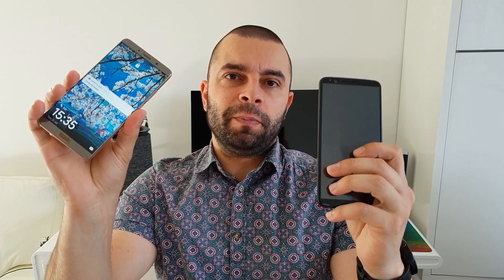Huawei Mate 10 vs Oneplus 5T Comparison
If you dislike the notch then the Mate 10 and the OnePlus 5T are still two of the best phones £400 can buy right now but which one is more suitable for you? Let's find out!

You liked my S9 skin from Xtremeskins?

You want a good VPN?

If you think I deserve more subscribers you can actually help me out by sharing this video on Reddit or on your favourite platform. Cheers!

Amazon US:

Amazon UK: